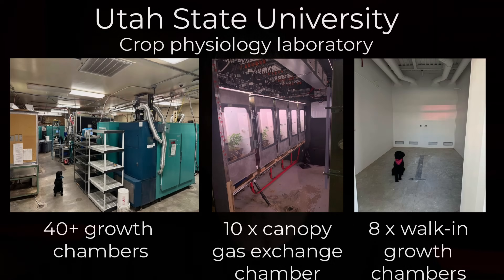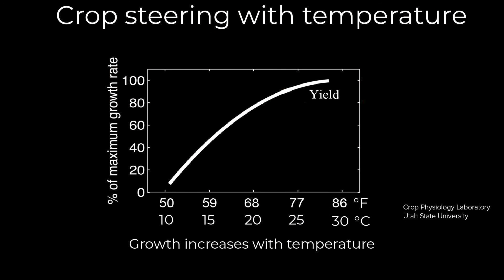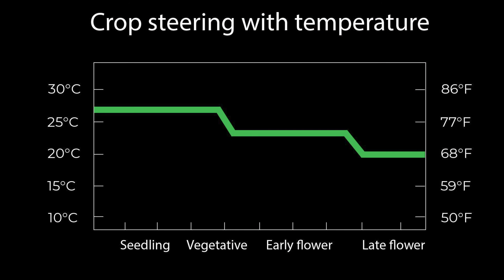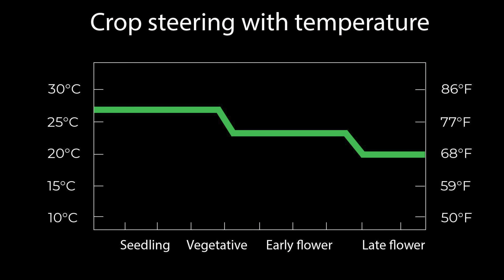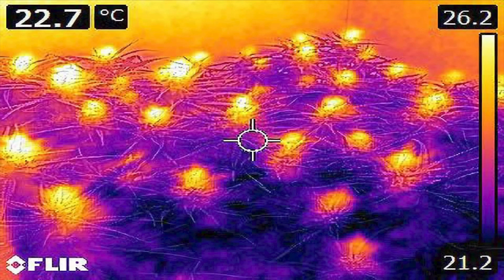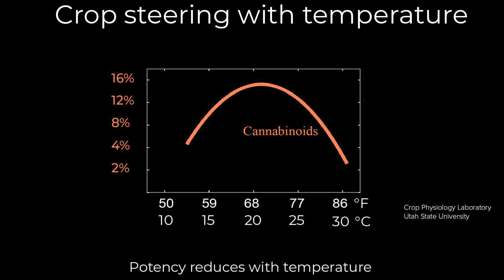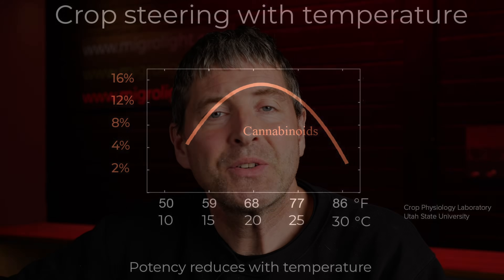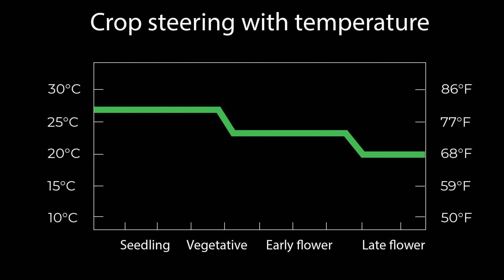Crop steering | lower temperature to increase potency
The latest research is in (yet to be published) from Dr Bruce Bugbees team in the crop laboratory in Utah State University. It shows temperature is the most important factor in the quality of your yield.
In short they recommend starting warm and finishing cool.